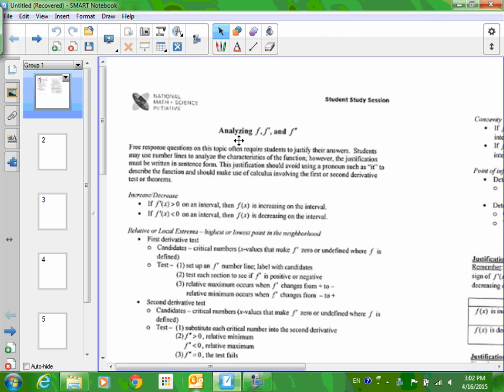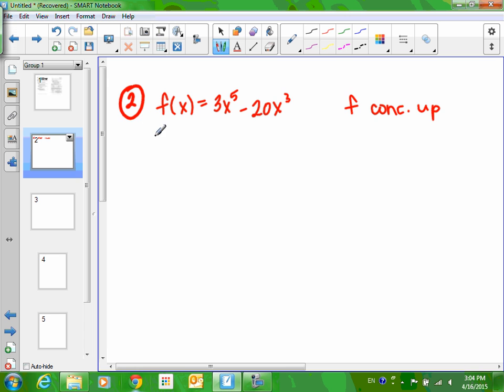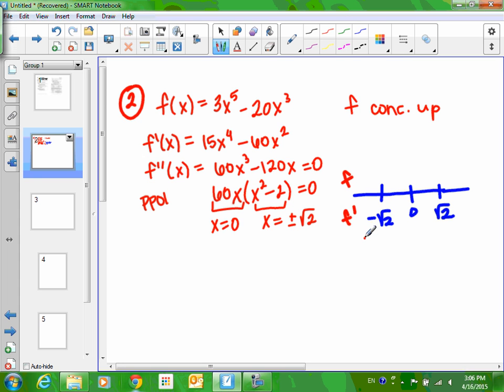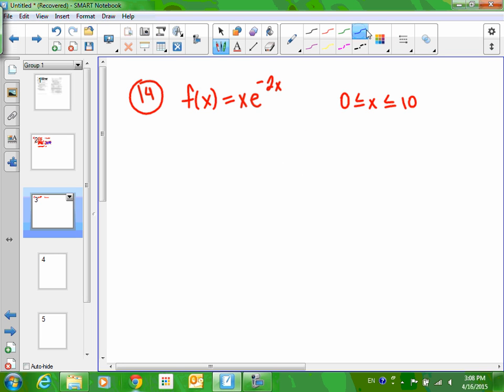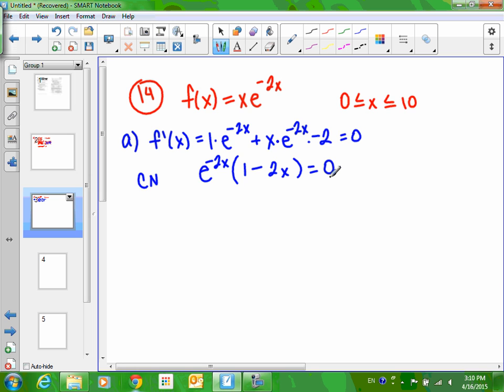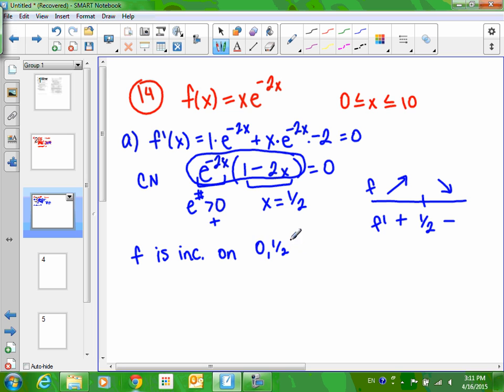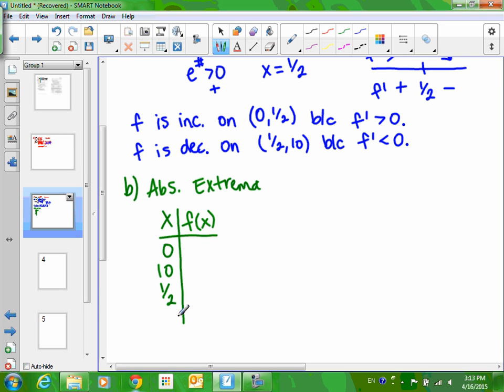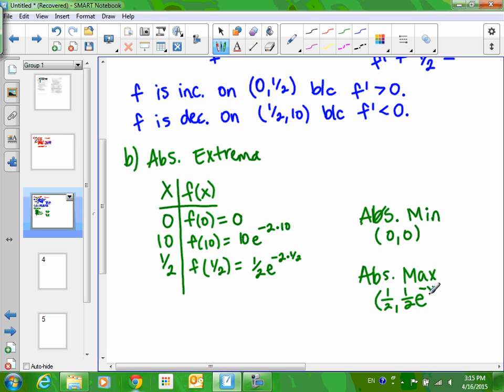Calculus AP Review Analyzing f, f', and f''